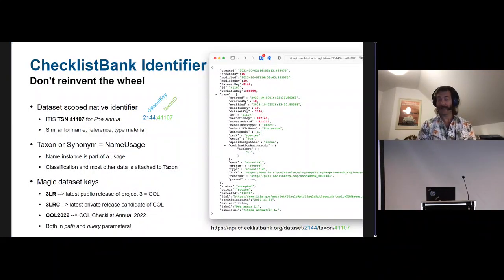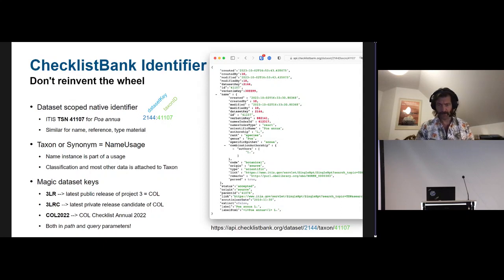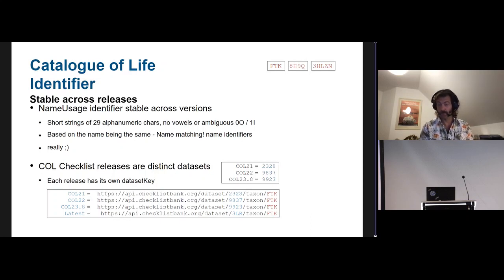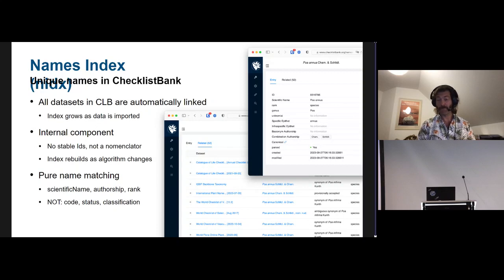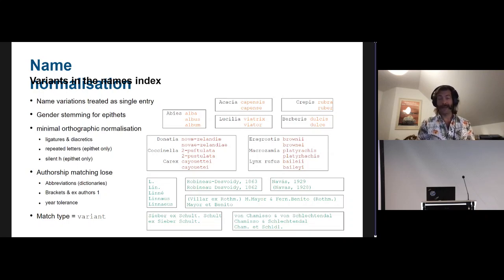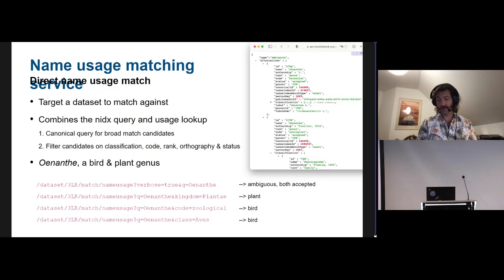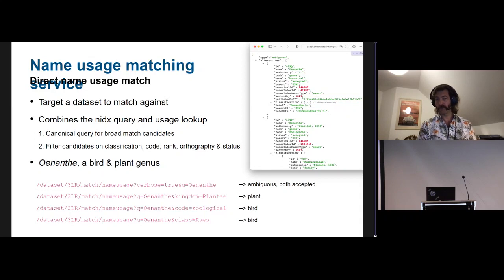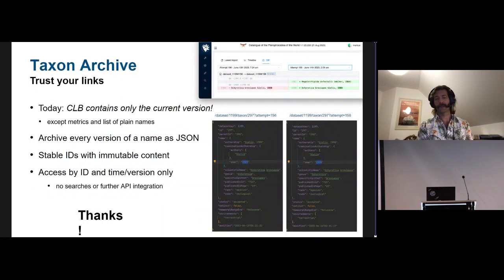SYM09.2 Name IDs and Name Matching for Catalogue of Life: Existing Services and Prospects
Name IDs and Name Matching for Catalogue of Life: Existing Services and Prospects. Presented by Markus Döring as part of SYM09 Globally linking taxonomies: Name IDs and name matching at the TDWG 2023 Hybrid Annual Conference in Hobart, Tasmania 9–13 October.